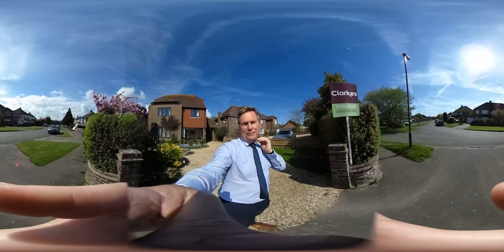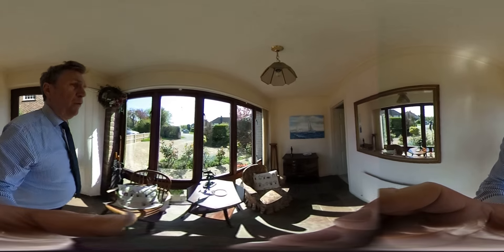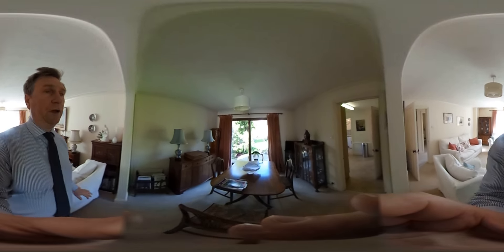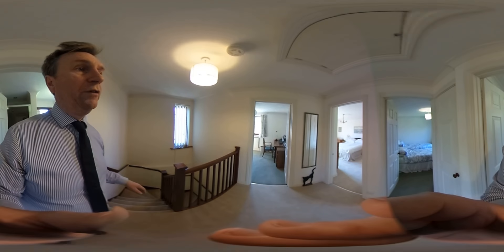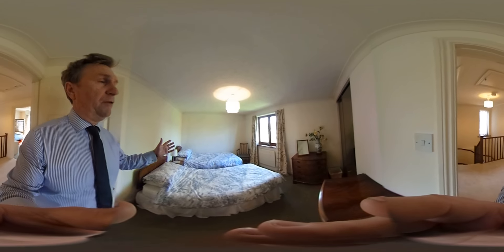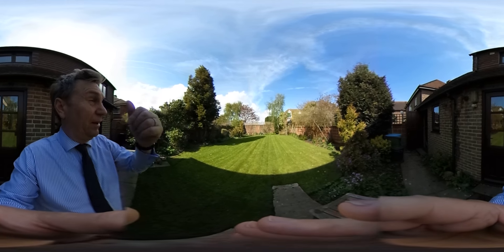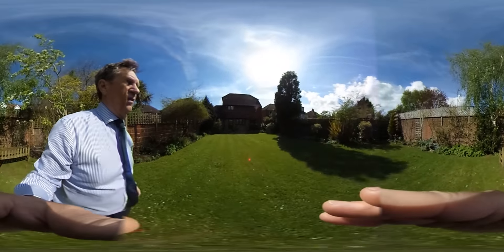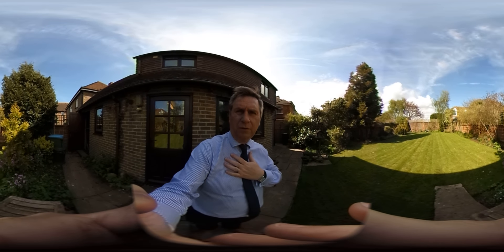360 Tour- 20 Park Road, Yapton- Clarkes Estates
Take a virtual tour of this beautiful 3 bed detached property from the comfort of your own home!